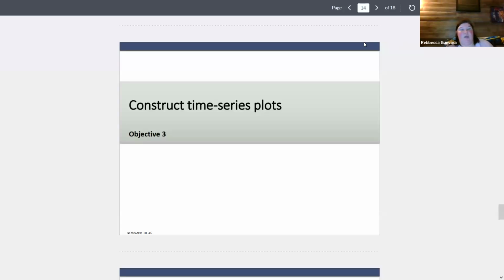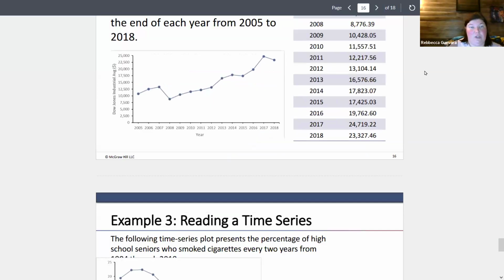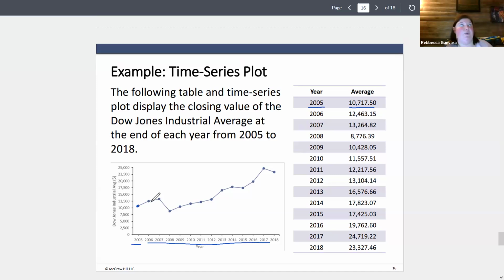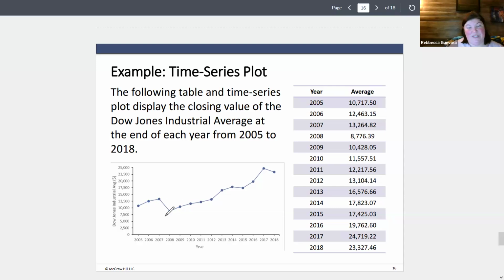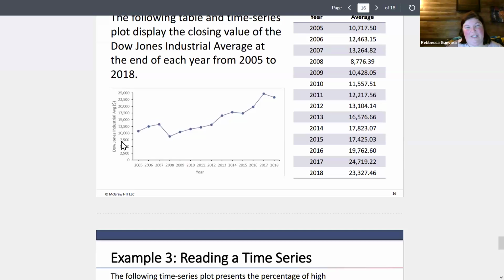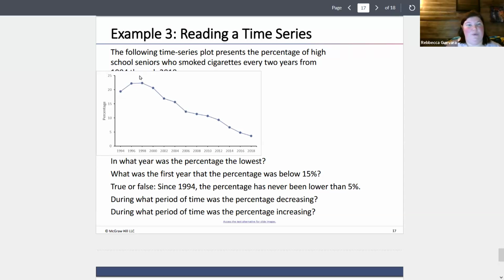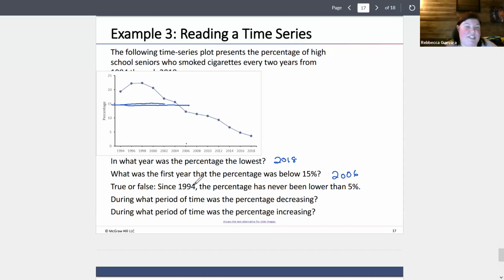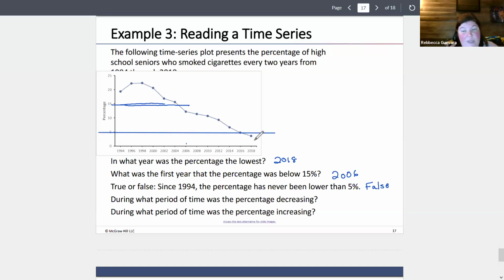Navidi Statistics: Section 2.3 - Time Series